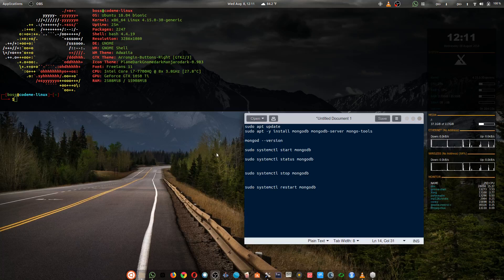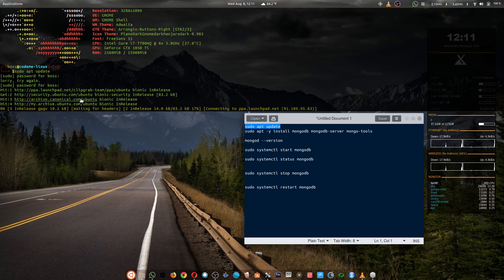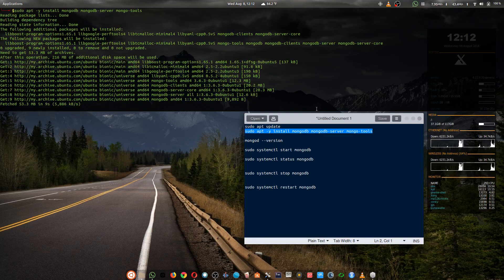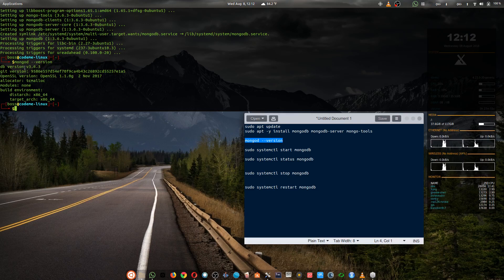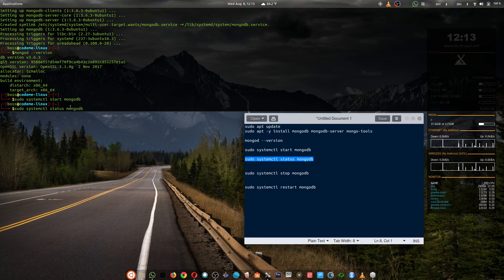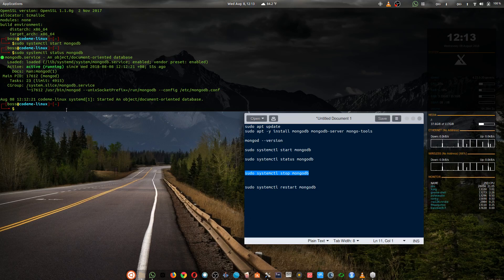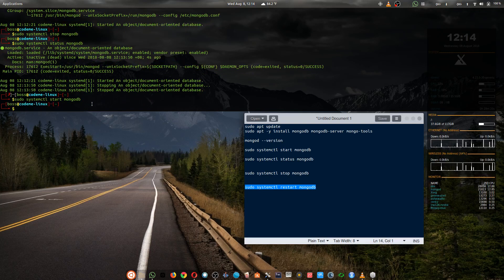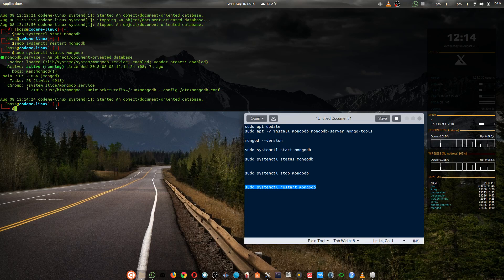How To install MongoDB On Ubuntu 18.04 LTS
***Update system***

***Install Mongodb***
sudo apt -y install mongodb mongodb-server mongo-tools

***Mongo Version***
mongod --version

***Start Mongodb***
sudo systemctl start mongodb

***Check mongo status***
sudo systemctl status mongodb

***Restart mongodb***
sudo systemctl restart mongodb

***Stop Mongodb***
sudo systemctl stop mongodb